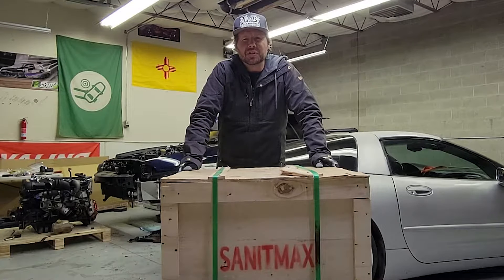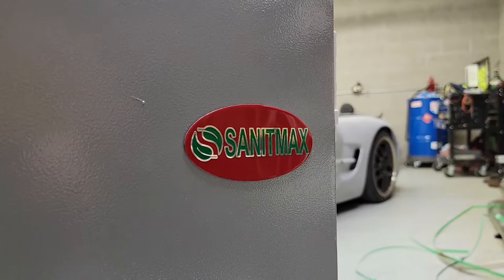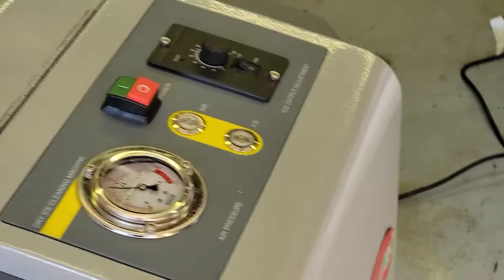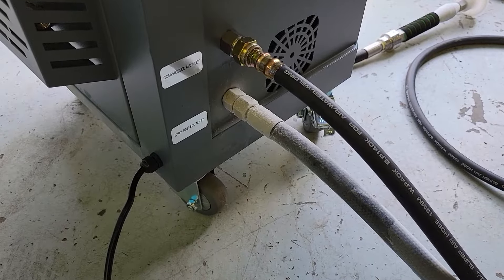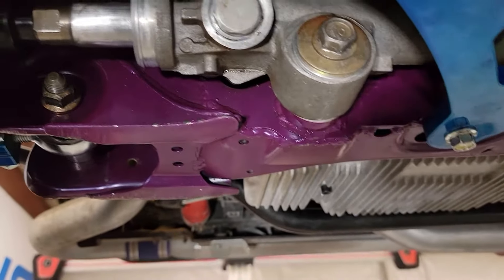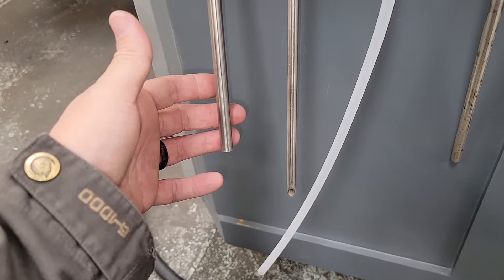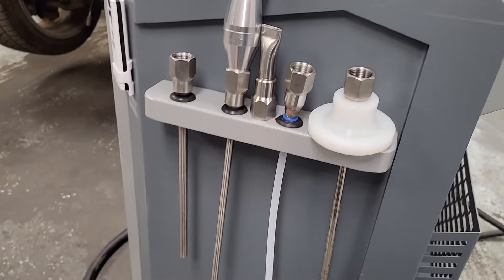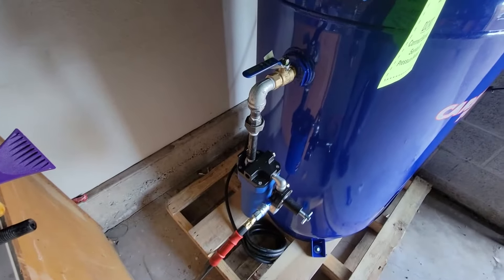Sanitmax SM1000 Dry Ice Blaster Review (Cheapest blaster on Amazon!)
I decided to go all in on a dry ice blaster, but didn't want to spend 10k on one.  So I popped on Amazon, and saw the Sanitmax SM1000, but it had 0 reviews or youtube videos other than from the company itself. I took the plunge and bought one for science.

For sub 3k, you can get a bare bones machine that does pretty much everything the expensive machines do for a fraction of the price.

Things to consider when getting a dry ice blaster:
Do you have access to 1/8" dry ice rice? If yes then go for it
Do you have access to shop air at a minimum of 35 CFM at 90PSI? If yes then go for it
Do you have a minimum of 3/8" line going to the blaster? If yes then go for it

If you answered no to any of those things, you may want to get your ducks in a row so you don't make every mistake in the book like I did and waste 500lbs of dry ice rice.

On top of that its currently $400 off at Amazon